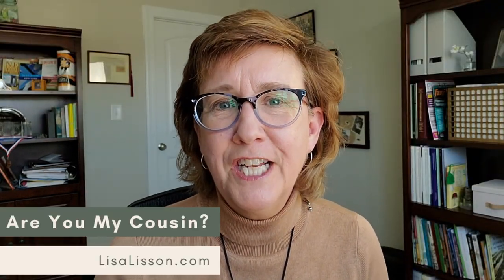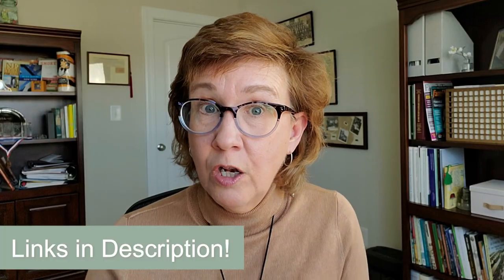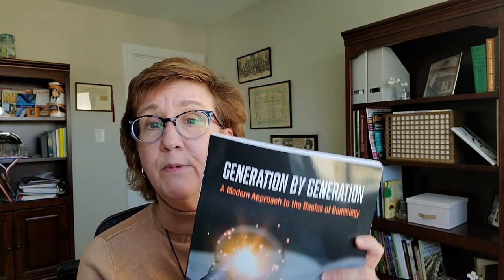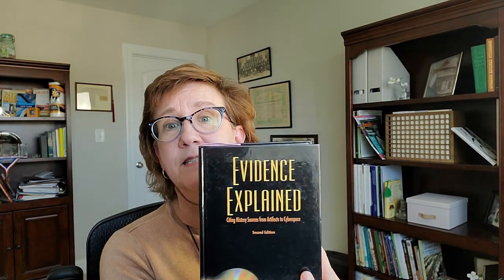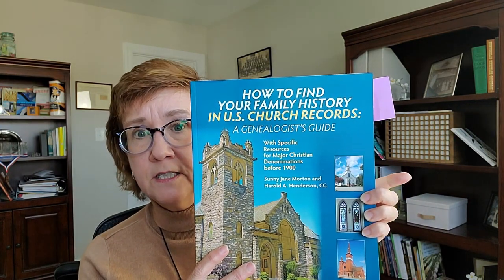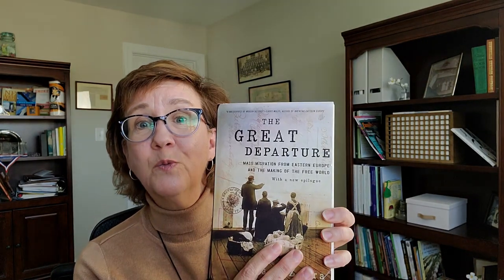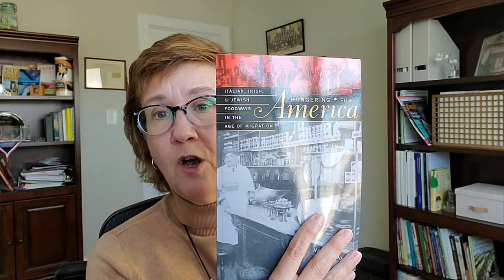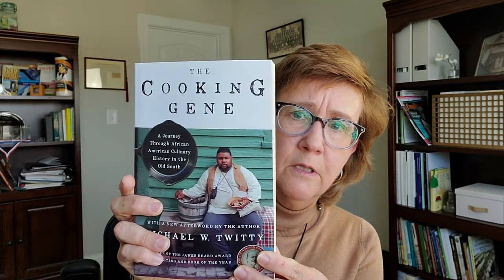What’s on my Genealogy Bookshelf? | You Might Be Surprised!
Genealogists love books, and I’m no exception! In this video I’m going to give a peek into my genealogy bookshelf.  Some you might recognize as favorites and some are probably new to you.

***Lists of books mentioned:
- Generation by Generation: A Modern Approach to the Basics of Genealogy
- Evidence Explained: History Sources from Artifacts to Cyberspace
- Evidence! Citation & Analysis for the Family Historian
- How to Find Your Family History in U.S. Church Records: A Genealogist's Guide: With Specific Resources for Major Christian Denominations before 1900
- Tracing Your Irish Ancestors
- The Great Departure: Mass Migration from Eastern Europe and the Making of the Free World
- Hungering for America: Italian, Irish, and Jewish Foodways in the Age of Migration
- The Cooking Gene
- A Bintel Brief: Sixty Years of Letters from the Lower East Side to the Jewish Daily Forward

//ABOUT:
 I'm Lisa. I take the overwhelm out of your genealogy research so you can find your ancestors and build your family tree. Find out more at Are You My Cousin?